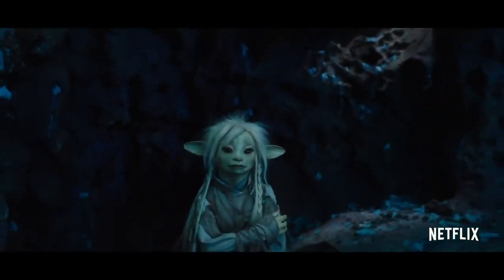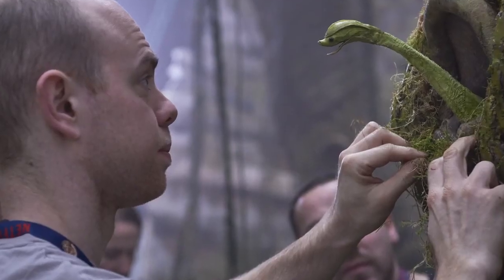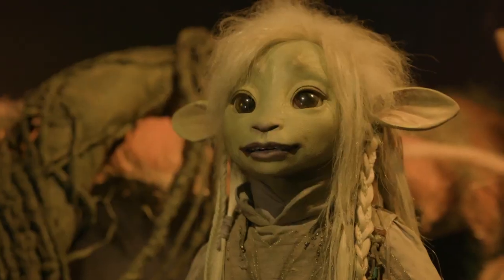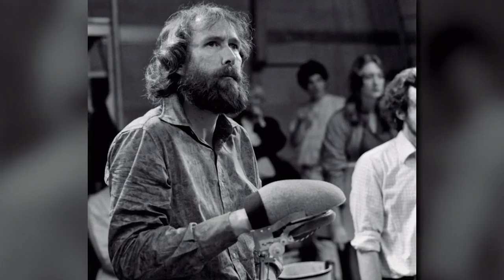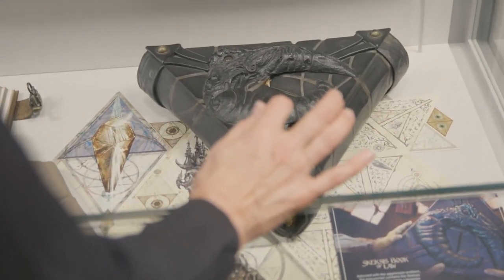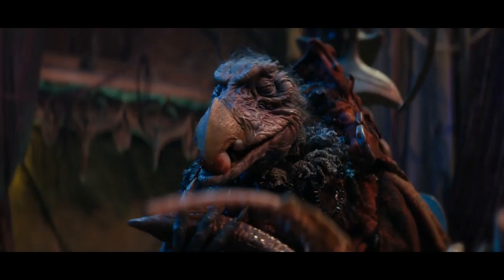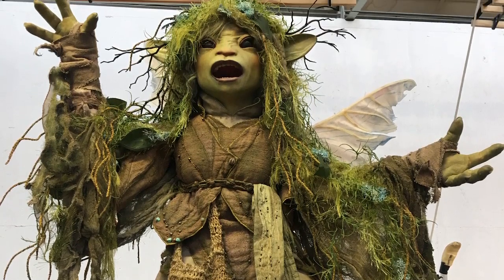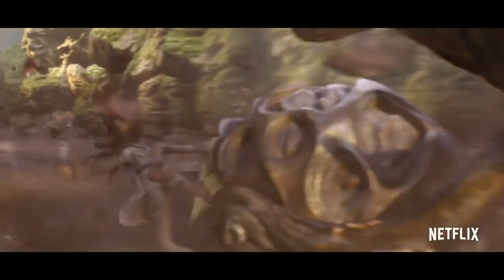The Dark Crystal: Age of Resistance - BFI Exhibition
Warrick performs The Chamberlain, The Red-Haired Paladin, The Male Podling Servant, Lath'n and assorted other creatures.

The Dark Crystal: Age of Resistance

This video sees Executive Producer Lisa Henson tour Into Thra, The Dark Crystal: Age of Resistance Exhibition at the Southbank BFI.

Alongside a selection of workshops and screenings, this immersive exhibition at the BFI showcases puppets and props among the stunning sets. The experience brings to life the craft behind the production – transporting you into, and behind the scenes of, the world of Thra.

The exhibition ran from  Friday 23 August - Friday 6 September 2019.

The Dark Crystal: Age of Resistance returns to the world of Jim Henson’s beloved 1982 movie with a brand new, epic adventure series from Netflix, set before the events of the iconic movie.